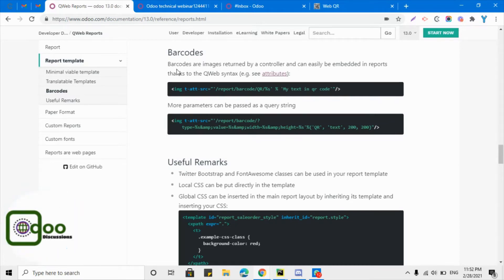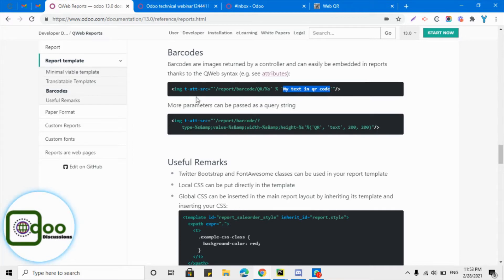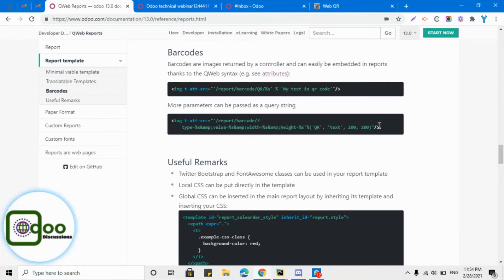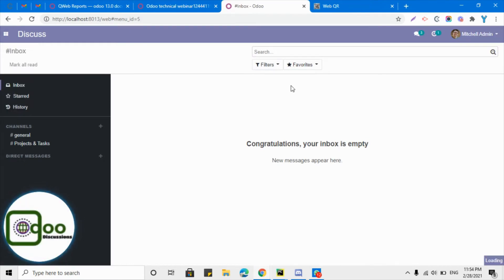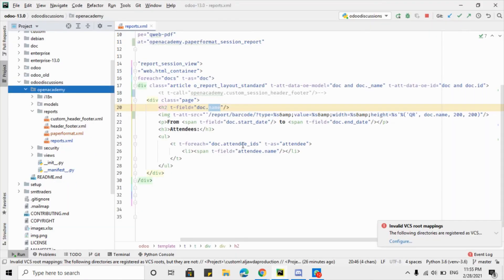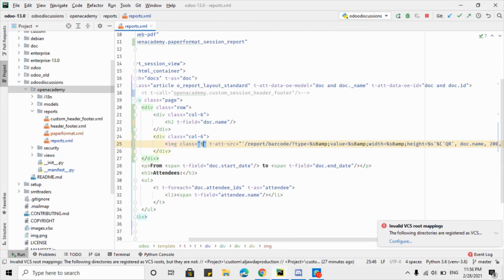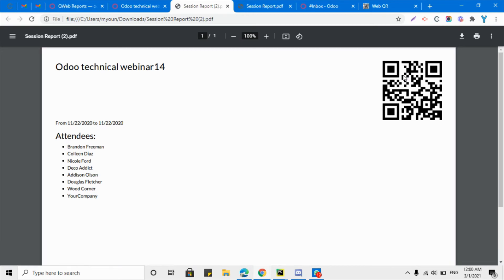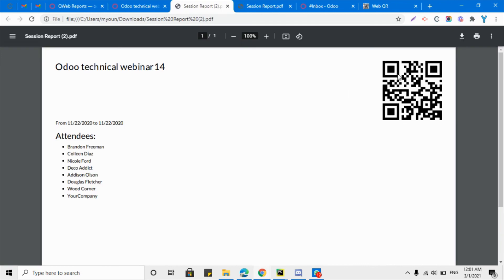How to add BARCODE on PDF report in Odoo | Qweb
In this video, you will learn how to print a barcode on PDF report for certain text.